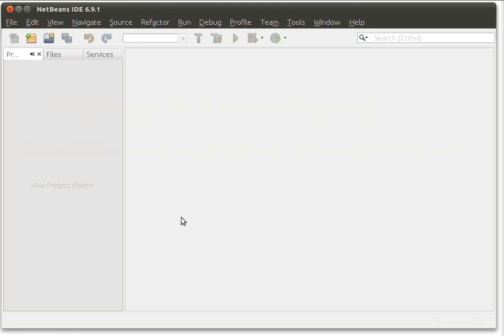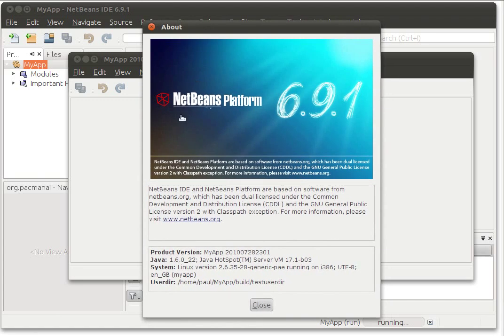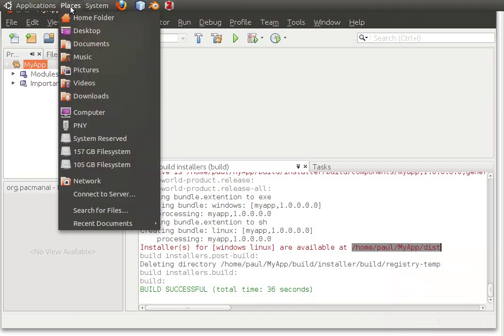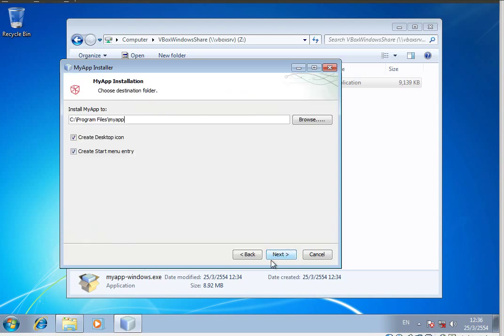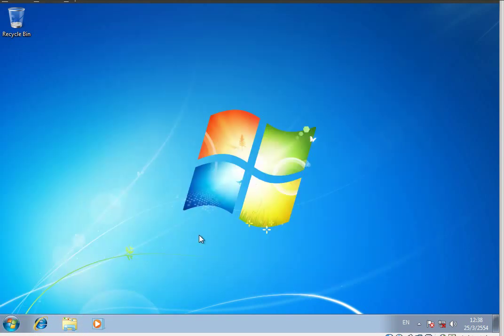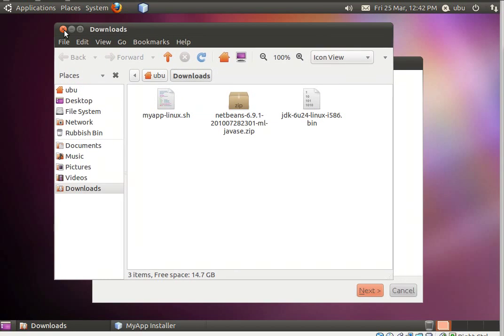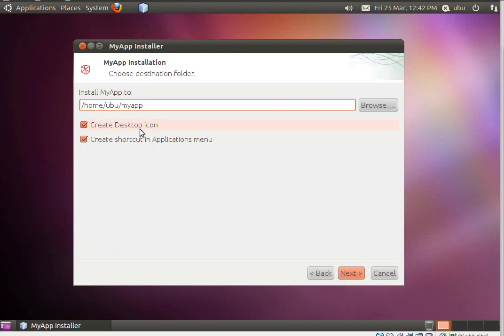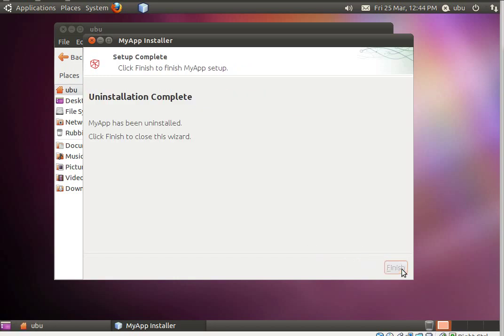How to create java application with installers in Netbeans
shows how to create application in java with installers for Windows and linux clients.
shows how the installer works on Windows 7 including uninstallation
shows how the installer works on Ubuntu 10.10 linux OS including uninstallation.